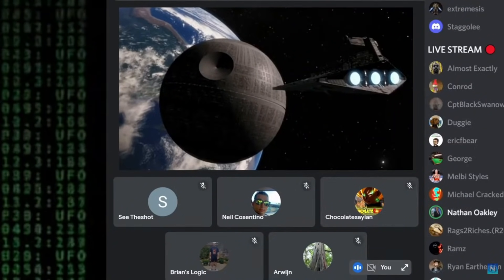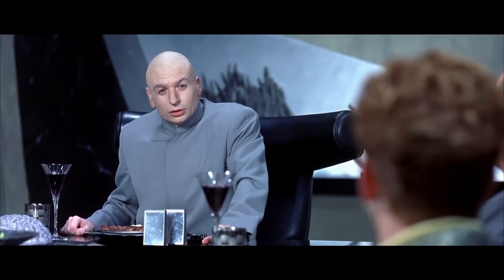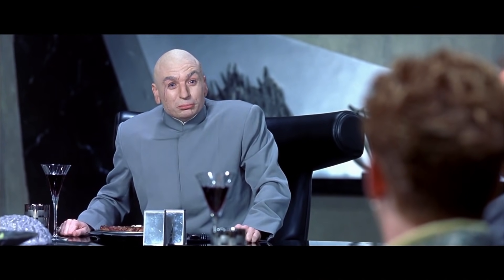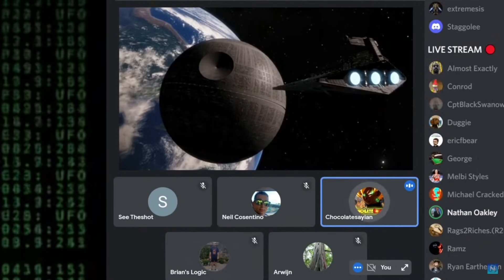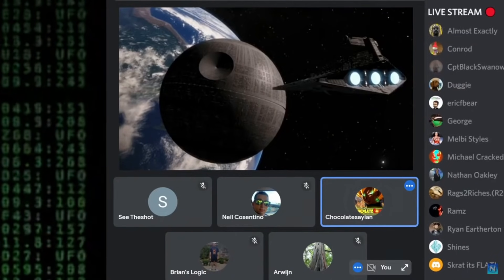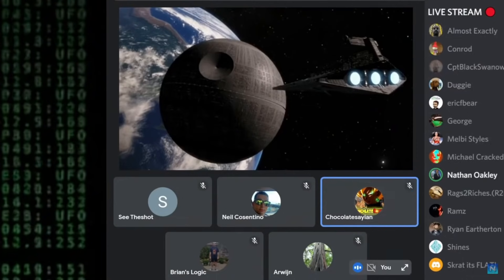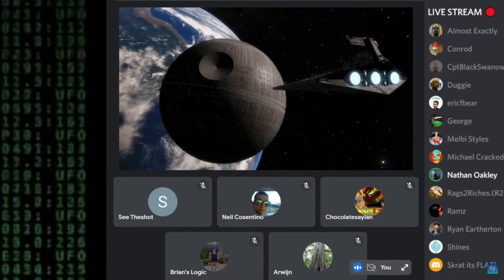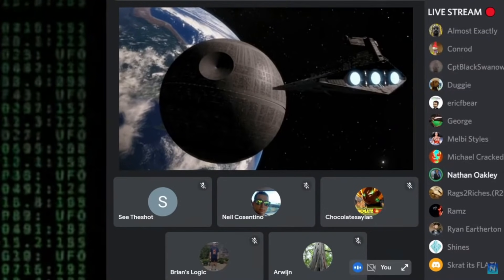Now an Open Pipe Isn't a Container - Wait...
Seems Nathan Oakley has come to the realization that an open pipe isn't a container for pressurized gas after all - baby steps folks, baby steps!